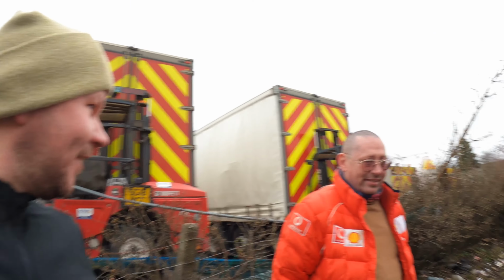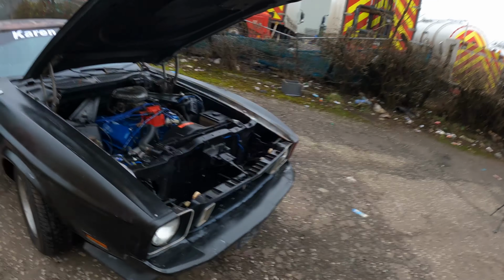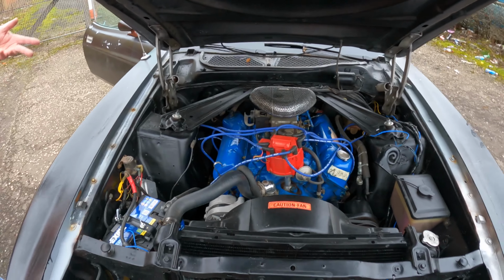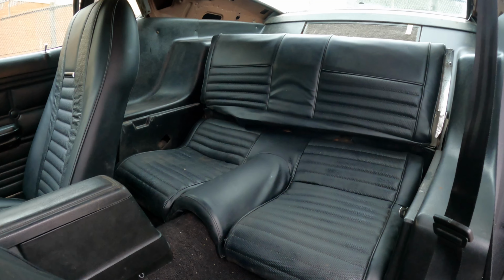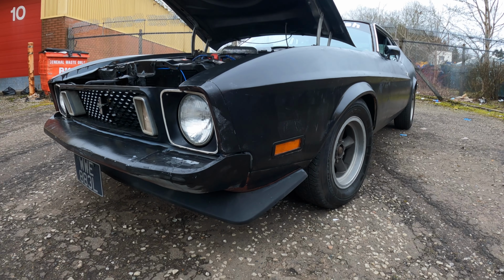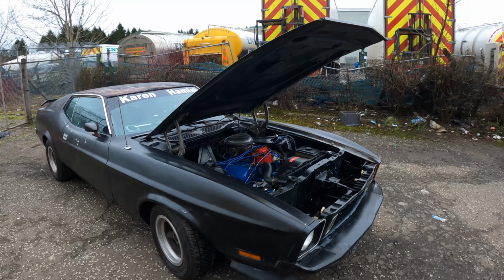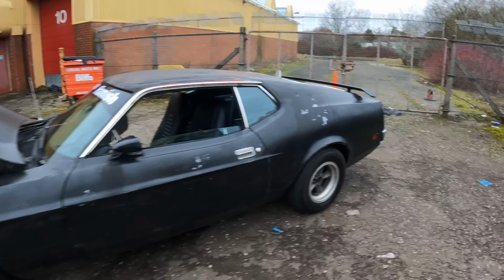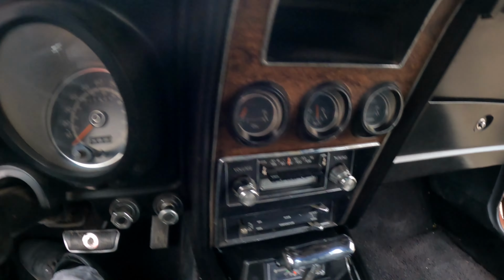MACH 1 Mustang 1972 | CALIFORNIA TO GLASGOW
1972 mach 1 mustang drive and walk around